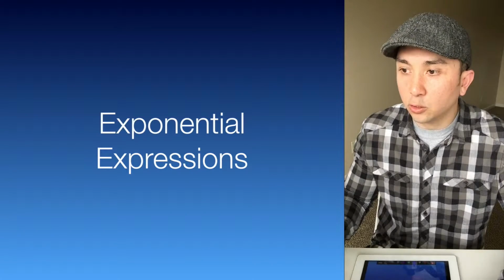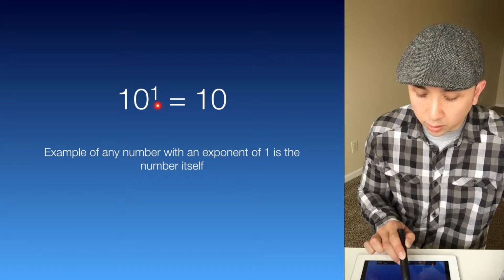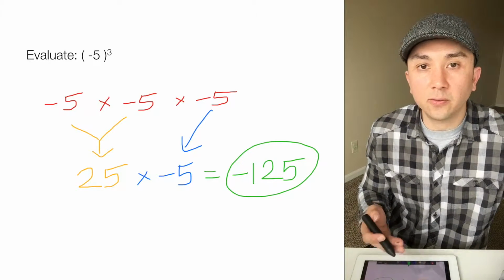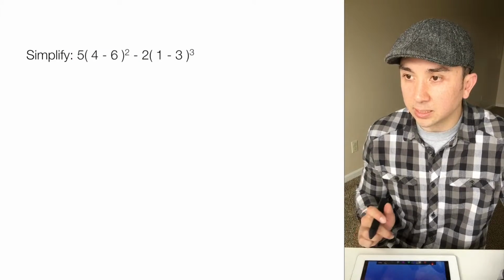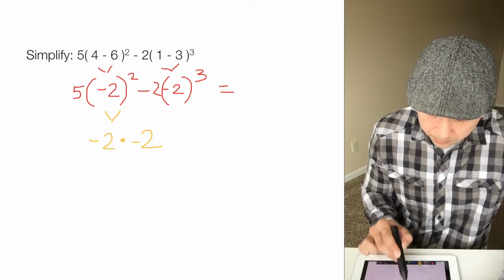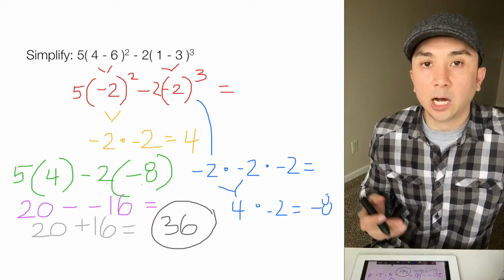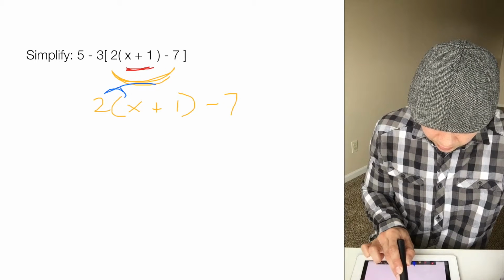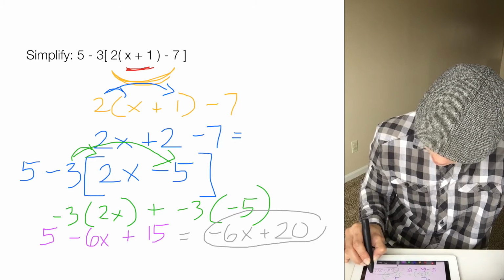Subject: Exponents and the Order of Operations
theSciences.education Presents: Exponents and the Order of Operations

Objectives:
1. Evaluate exponential expressions
2. Simplify algebraic expressions with exponents
3. Use the order of operations agreement
4. Evaluate mathematical models